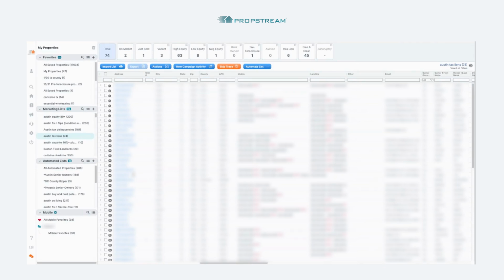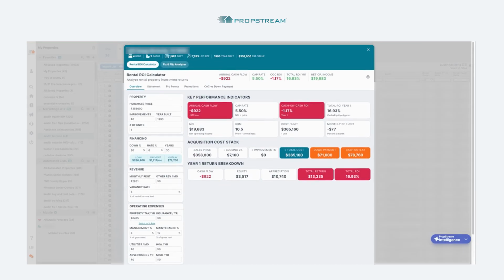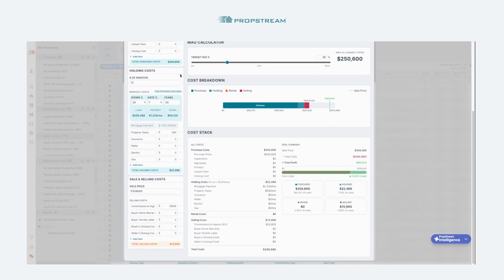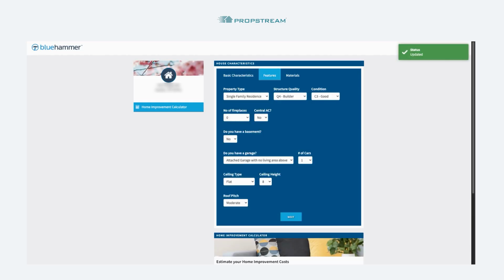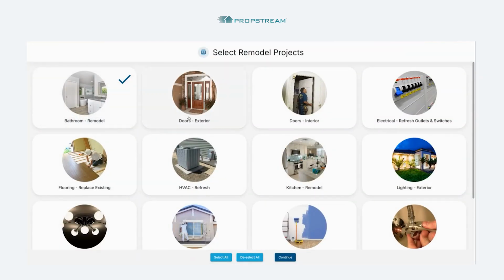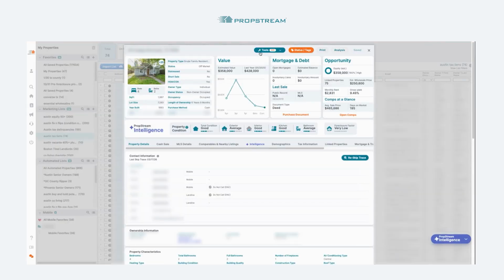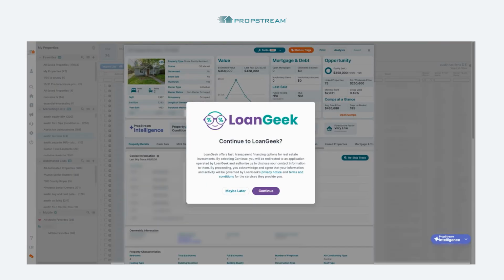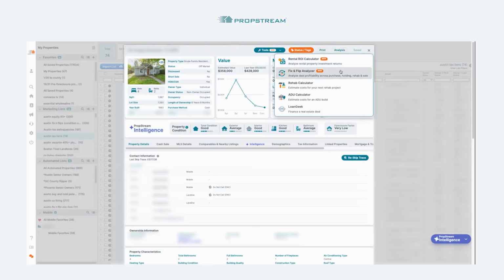How To Use PropStream’s Tools: Calculators & Analyzers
Learn how to analyze real estate deals faster and make well-informed investment decisions with PropStream’s built-in calculators and tools.

💰 Rental ROI Calculator
📊 Fix & Flip Analyzer
🛠️ Rehab Calculator
🏘️ ADU Calculator
🤝 LoanGeek integration

These can help you evaluate costs, returns, renovations, and financing options from start to finish.

In this video, discover how to:
• Calculate rental ROI and cash flow
• Analyze fix & flip profits and expenses
• Evaluate rehab and renovation costs
• Estimate ADU construction expenses
• Explore financing options with LoanGeek
• Compare scenarios and optimize your investment strategy

Whether you’re renting, flipping, renovating, building, or financing, PropStream helps you evaluate real estate deals with confidence!

00:00 Introduction
00:18 Accessing PropStream Tools & Calculators
00:42 Rental ROI Calculator Overview
01:32 Fix & Flip Analyzer
02:09 Rehab Calculator Walkthrough
03:28 ADU Calculator
04:01 LoanGeek Financing Integration
04:35 Final Review & Wrap Up